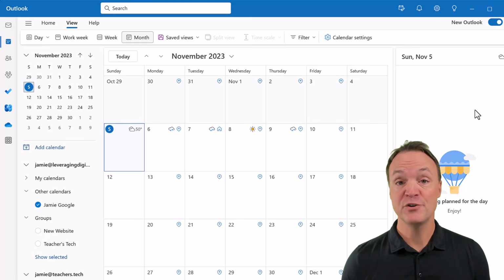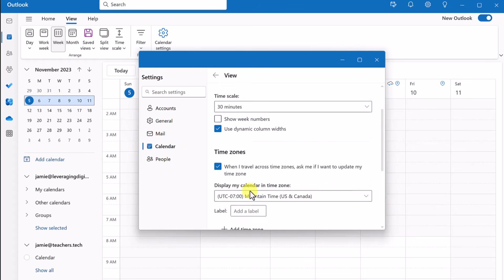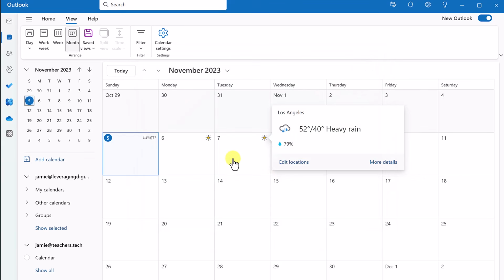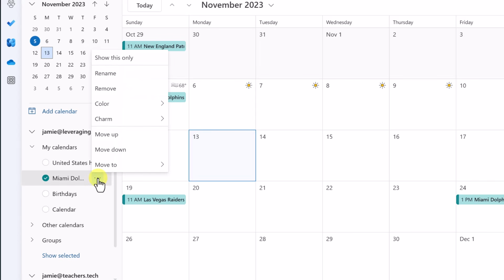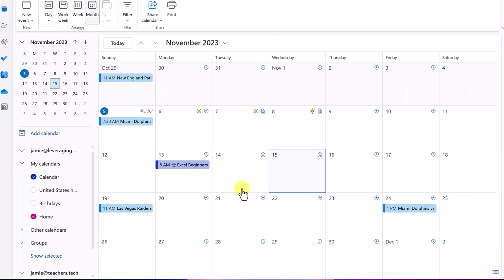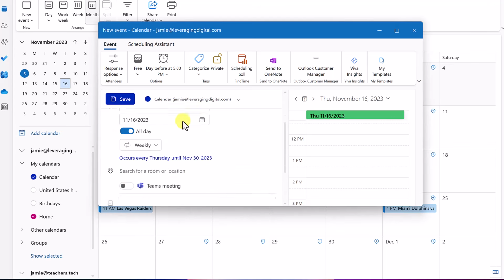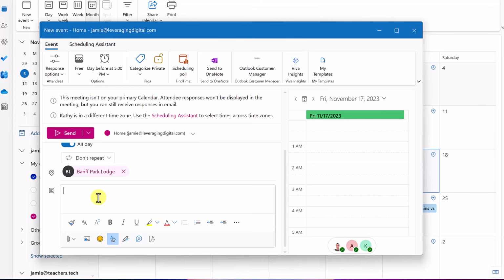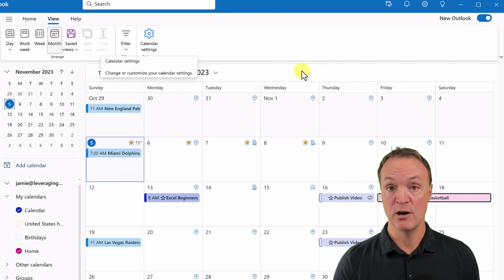How to use the New Microsoft Outlook Calendar - Beginner's Class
Welcome to our comprehensive beginner's guide on the new Microsoft Outlook Calendar for 2023! 📅 Dive into the modern features and discover how to navigate with ease. Whether you're just starting out or looking to refresh your knowledge, this tutorial has got you covered.

🔍 What You'll Learn:

⭐Basics of Navigation: Explore the intuitive design of the new Outlook Calendar and get comfortable with its interface.
⭐Calendar Functionality: Understand the core features, from viewing your schedule to customizing your calendar views.
⭐Creating Events: Step-by-step guide on setting up personal reminders, appointments, and meetings.
⭐Sharing & Collaboration: Learn how to share your calendar, sync with others, and set up collaborative events seamlessly.

0:00 Introduction
0:26 Getting the New Outlook
1:45  Navigating & setting up your New Outlook Calendar
5:36 Adding your location weather on Calendar
6:41 Where to find and select your calendar
7:55 Add a calendar of interest (like a favorite sports team)
9:21 Organizing your calendars
10:52 Sharing your calendars with others
12:51 Creating and saving a new event for yourself
17:28 Creating and sending an event for you and others
20:40 More settings in the New Outlook Calendar